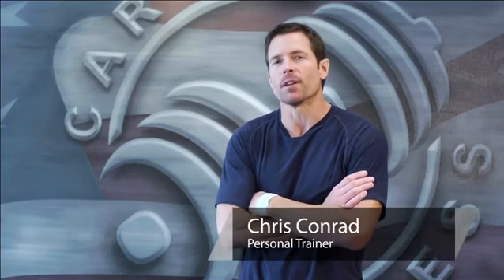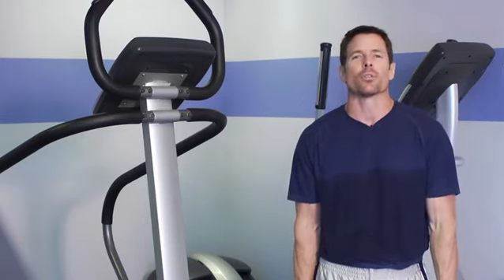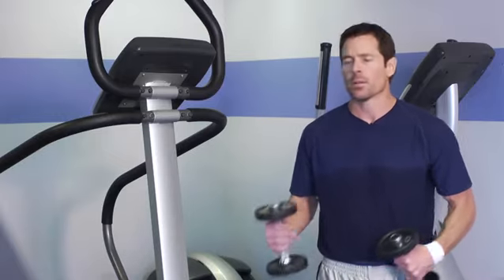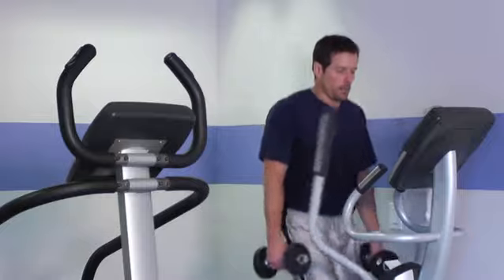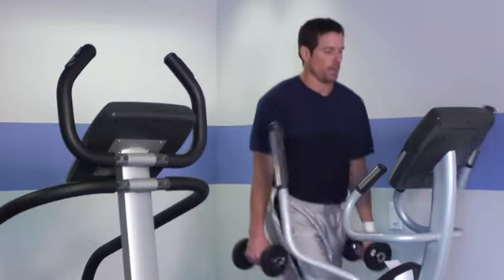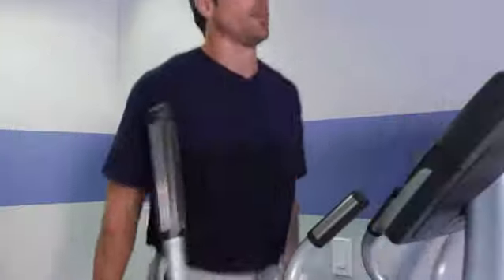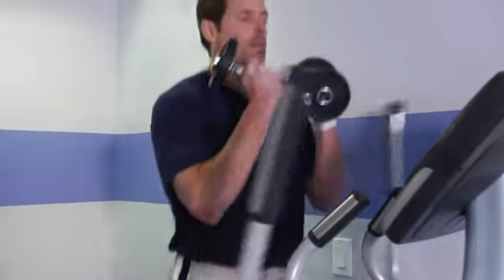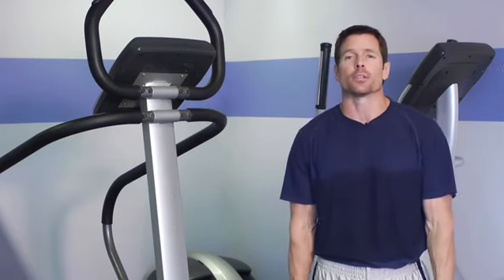How to Use Dumbbells While on the Elliptical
How to Use Dumbbells While on the Elliptical. Part of the series: Getting Fit. Using dumbbells while on the elliptical is a great way to work out a few different parts of your body at once. Use dumbbells while on the elliptical with help from a fitness hostess in this free video clip.